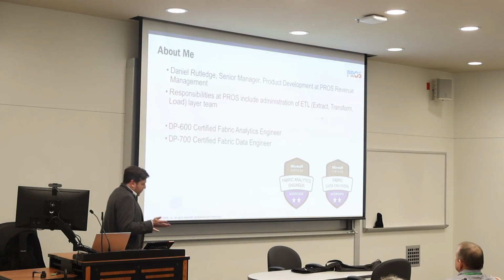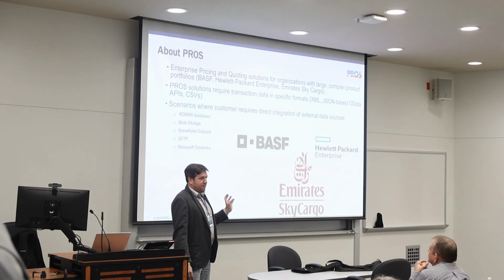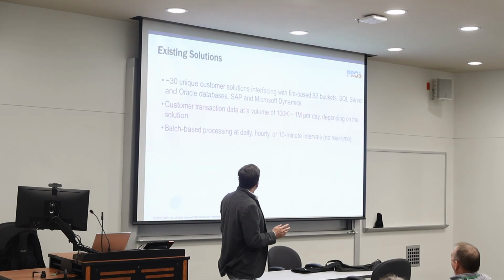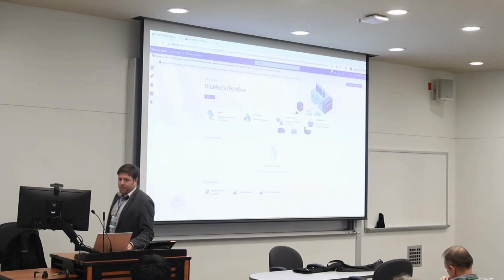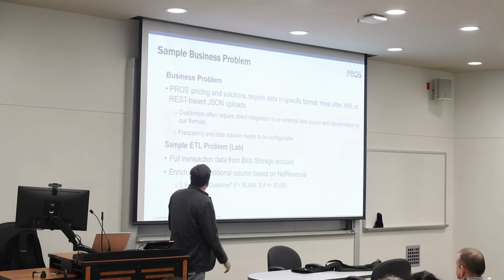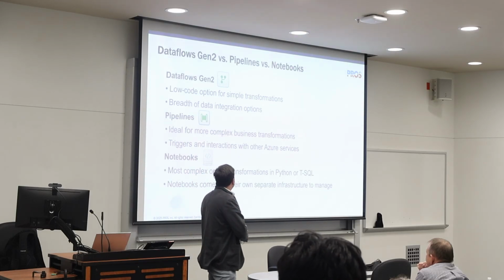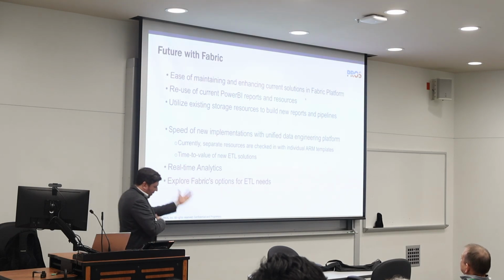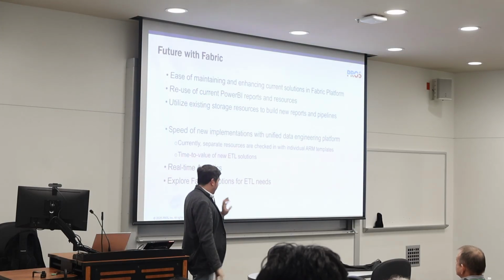Fabric Tour Dallas| Daniel Rutledge |ETL Conversion Strategies in Fabric |Seattle Data AI & Security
Catch Daniel Rutledge as he shares insights on "Strategies for Managing and Converting Existing ETL Solutions in Fabric."

Explore practical approaches to modernizing legacy ETL pipelines, streamlining workflows, and leveraging Microsoft Fabric for scalable, efficient data management.

Gain actionable strategies to simplify migration, reduce complexity, and maximize the value of your data solutions.